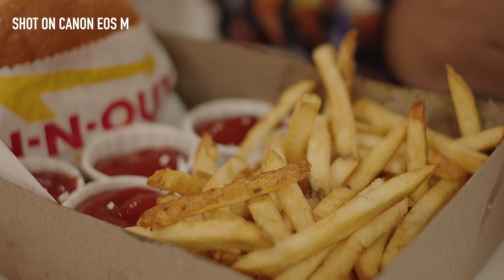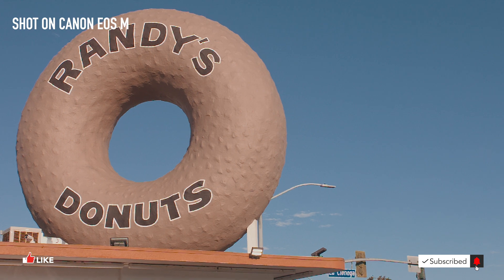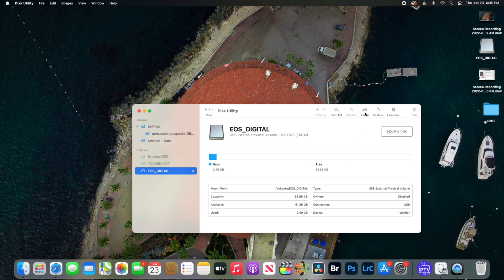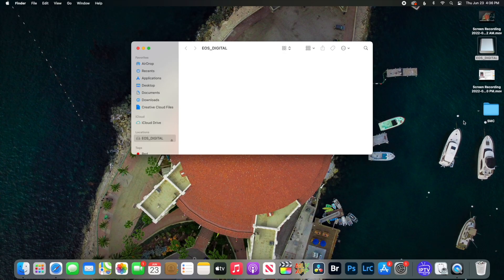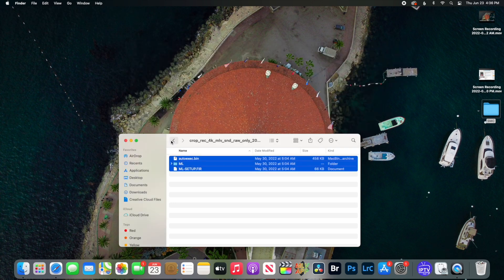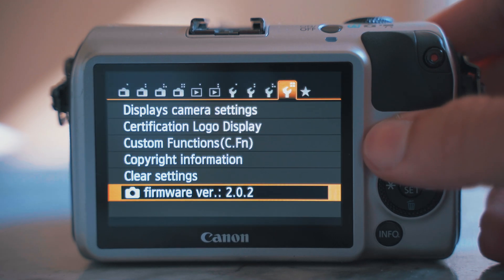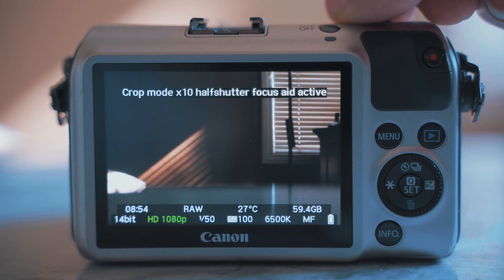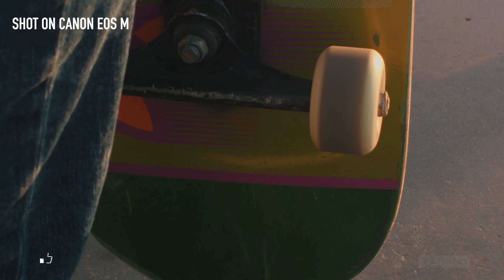HOW TO INSTALL MAGIC LANTERN IN LESS THAN 2 MINUTES | CANON EOS M RAW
$150 14 BIT RAW CINEMA CAMERA TUTORIAL | CANON EOS M IN 2022 |MAGIC LANTERN  2 MINUTE INSTALLATION

Here's a short tutorial on how to install Magic Lantern on your Canon Eos m. Hope this helps. I appreciate it!

Trust in the LORD with all thine heart; And lean not unto thine own understanding. In all thy ways acknowledge him, And he shall direct thy paths.
Proverbs 3:5‭-‬6 KJV

MY EOS M GEAR

Canon Eos M

Canon Eos M Rig/Cage

Memory Card

Nikkor 24mm f/2.8 Lens

Nikon to Ef-M Lens Adapter

7Artisans 25mm f/1.8 Lens

Hdmi Cable

Wooden hand Grip

Top Handle

Hand Grip

My Shooting Gear:
Sony A7iii
Sigma 30mm f/1.4 Lens
Samyang 14mm f/2.8
Film Lights
Camera cage/rig
Cage Handle
Go Pro Hero 9 Black

Editing Gear:
Sandisk 1TB SSD